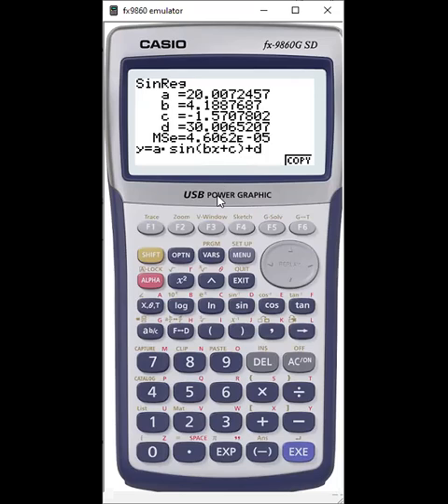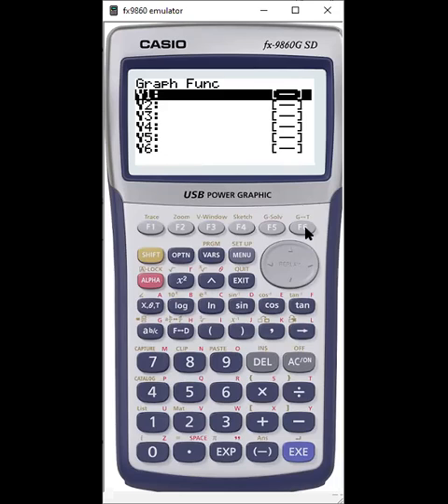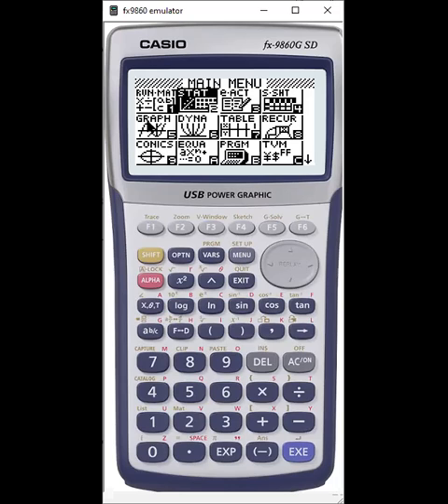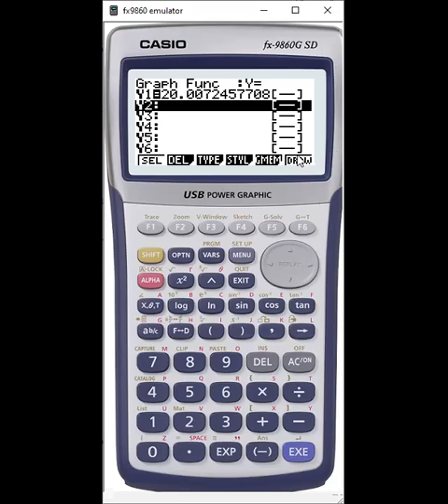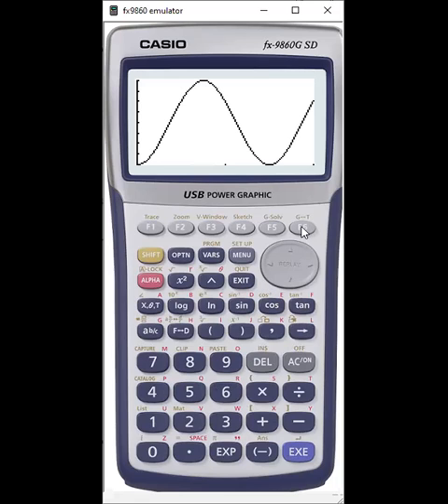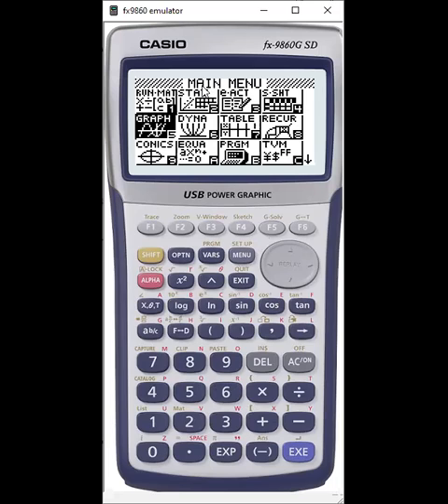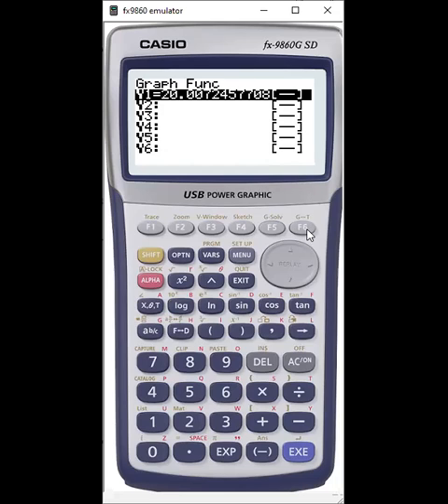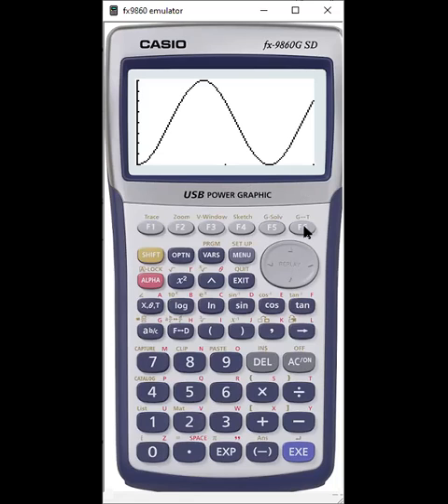30-2 Regressions on a Casio